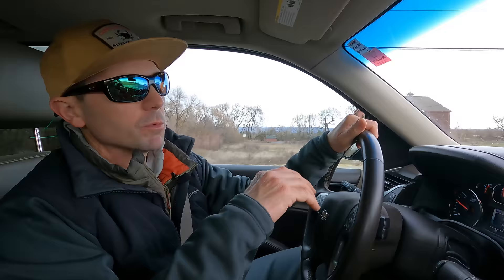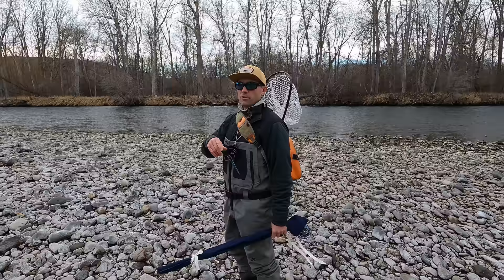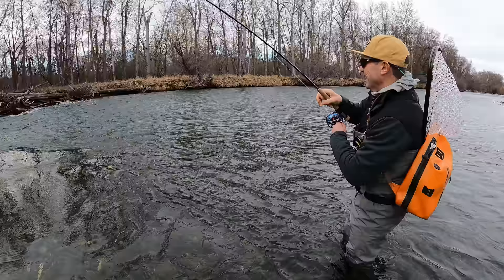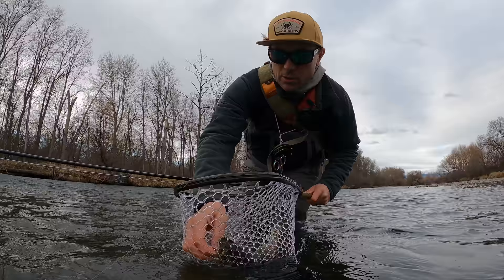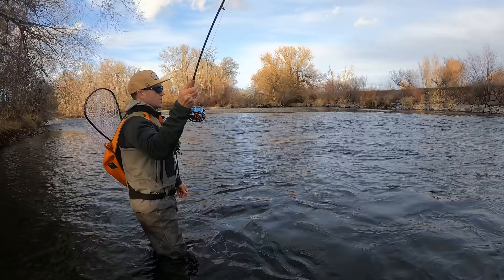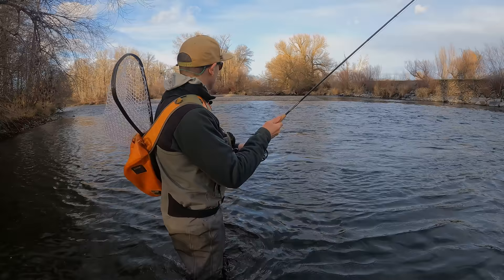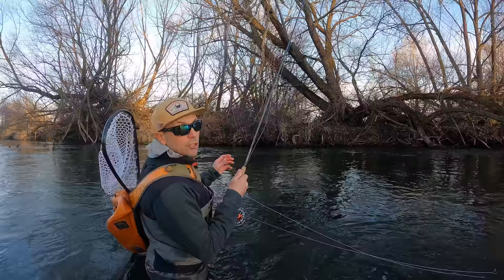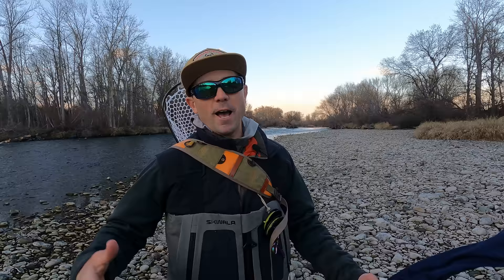DIY Winter Tight Line Nymphing on the Yakima River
Join Joe Rotter @ Red's for a short wade fishing trip near Ellensburg, Washington on the Yakima River. Warm winter days can be good fishing, especially since the water is low and the trout are holding in fairly distinct holes.

0:00 - Introduction to My Adventure
1:48 - Hiking Into My Fishing Hole
3:00 - My Rig and Fly Selection
3:37 - First Hole
4:30 - First Fish
6:20 - Bigger Fish
8:21 - My Presentation
8:56 - Disadvantage of Tight Line Nymphing
9:46 - Fly Change to TJ Hooker
11:03 - Big Fish Hooked
12:30 - Fish Hooked
14:40 - Big Fish Lost
15:48 - Snagged in a Tree
16:53 - Conclusion